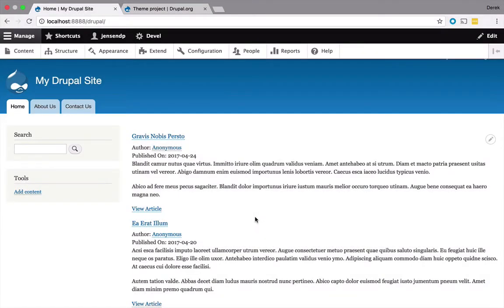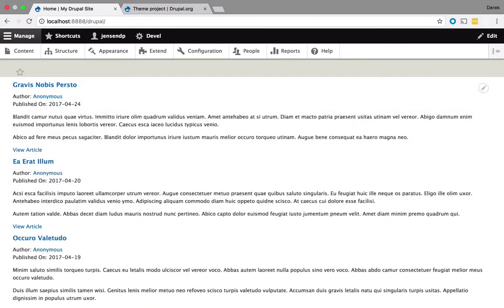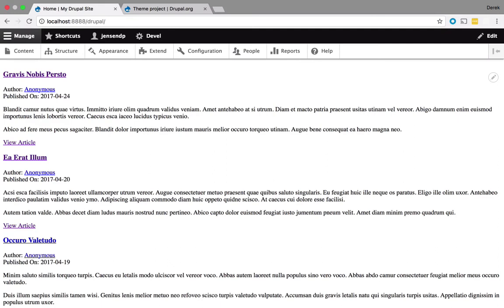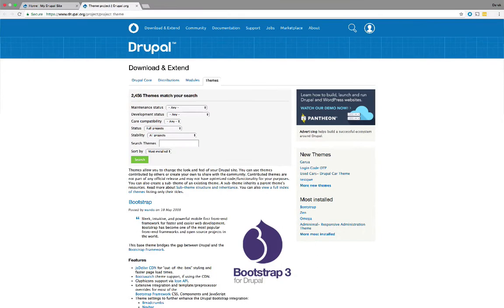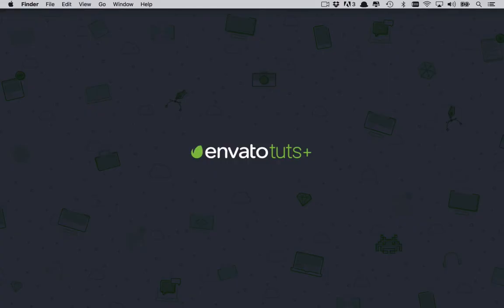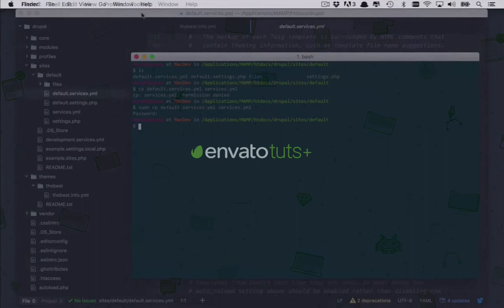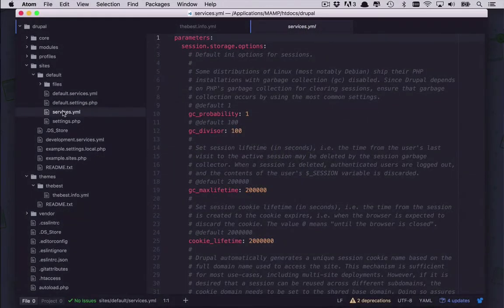How to Build a Custom Theme for Drupal 8: Introduction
Drupal is a CMS (content management system) that allows you to quickly and easily create content-driven sites for yourself and your customers. Using existing themes is a great way to save time, but what do you do when none of those themes are quite right? How can you give your customers websites and designs that meet their specific needs? That is where custom themes come into play.

In this course, you'll learn how to create your own Drupal themes. With some basic knowledge of HTML, CSS, and JavaScript, we can easily create fully customized Drupal-powered websites for our customers. Follow along and you'll be creating your own custom Drupal theme in no time.